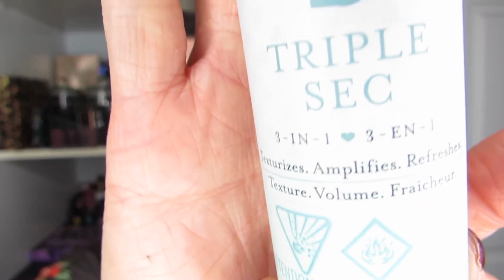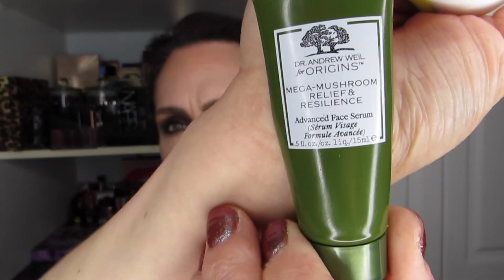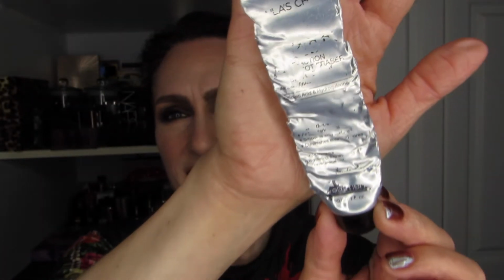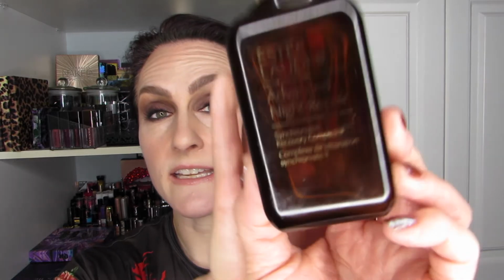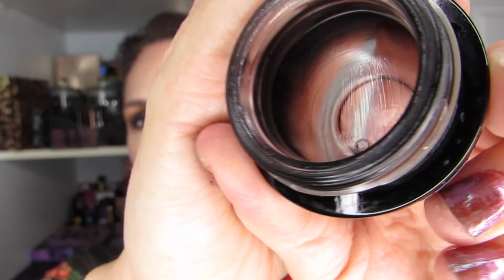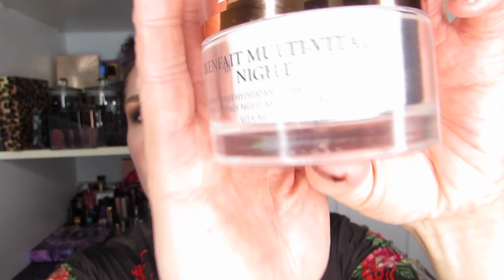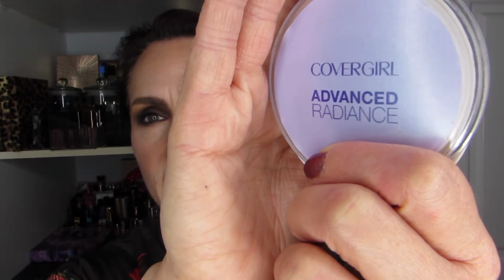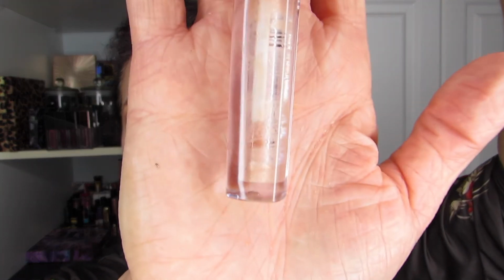March 2019 Empties!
It’s April 2nd and I have another month of empties to go over and review for you (March 2019 in this case). I have quite a few empties to show you, including a lot of skin care and some makeup.

XOXO

Hélène

Products Mentioned: Cover Girl Advanced Radiance, Revlon BB Cream, Tarteist, Glossy Lip Paints, WCW, FOMO, Lancôme, Bienfait Multi-Vital Nuit, Génifique Yeux, Estée Lauder, Advanced Night Repair, Pixi, Lip Gloss, Honey Sheen, Joe Fresh, Angelique, Triple Sec, Paula’s Choice, BHA 2%, Dark Spot Remover, Jouviance Correct, Origins, Advanced Face Serum, Overnight Mask, GinZing Energy-Boosting Gel Moisturizer, Mega-Mushroom, Soothing Treatment Lotion, Neutrogena Rapid Wrinkle Repair, Retinol

Makeup and Skin Care I’m Wearing:

Skin Care: OLE Truth Serum, Sephora Coconut Cream Moisturizer & Origins Ginzing Refreshing & Depuffing Eye Cream

Makeup:
Face: Joe Fresh Illuminating Primer, Physicians Formula CC Powder in light/medium, Boiing Industrial Concealer #2, NYX HD Photogenic Concealer in CW02, Hourglass Veil Finishing Powder, Physicians Formula Butter Bronzer Light, Tarte Insight Blush, Sephora 02 Be a Light Highlighter

Eyes:
Smashbox Matte Exposure Palette: Vanilla all over lid to set primer, Tonal in crease
Morphe 39A Dare to Create: Slice as single shadow for entire eye look (all over lid, lid, lower lashline), other than Vanilla on the brow bone
Liner: Urban Decay 24/7 Glide-On Pencils in Demolition on upper lash line and lower lash line, Mushroom on lower waterline, Annabelle Blackest Black on upper waterline
Mascara: Stila HUGE
Brows: Joe Fresh Brow Pencil in Ash, Joe Fresh Universal Brow Wax, Essence Gel Mascara, Anastasia Clear Brow Gel
Setting Spray: Morphe Continuous Setting Mist

Lips: Marc Jacobs Lip Lacquer in Sugar

Nails: Cyclone by Ciaté London

Hélène Massicotte
810705
RPO MARION
Winnipeg, Manitoba
Canada
R2H 2B1